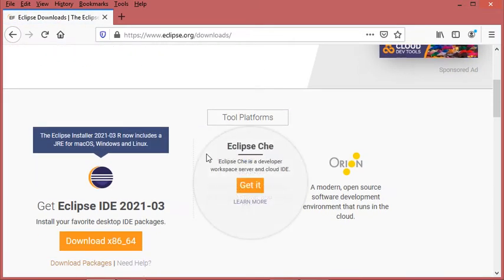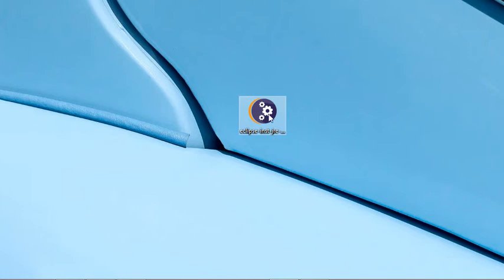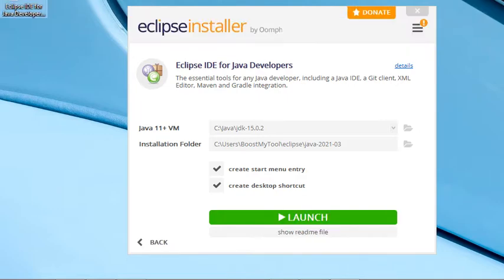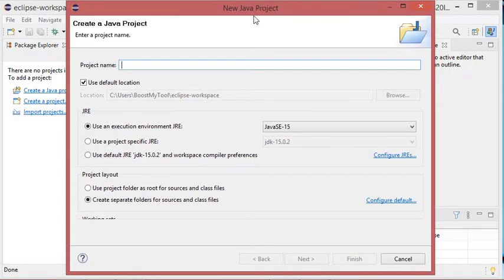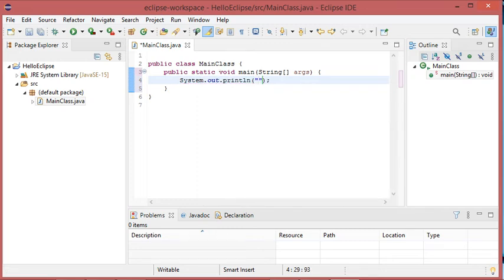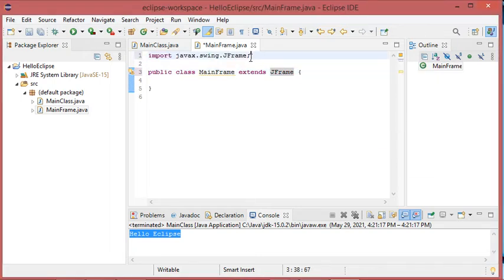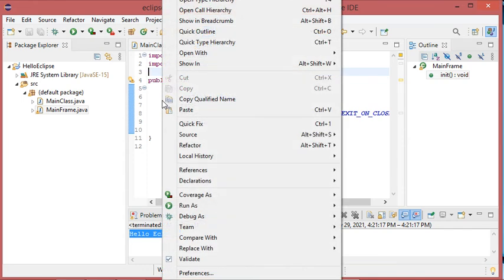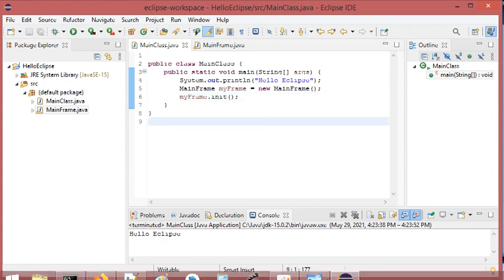How to install Eclipse 2021 using the Installer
Create Java project using Eclipse IDE 2021
How to create your first Java project with Eclipse 2021
Eclipse IDE 2021